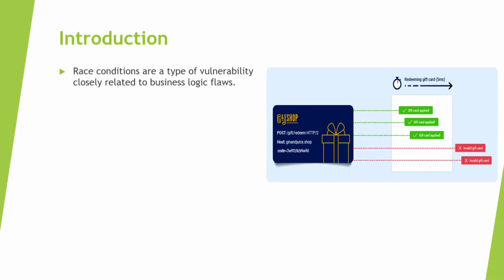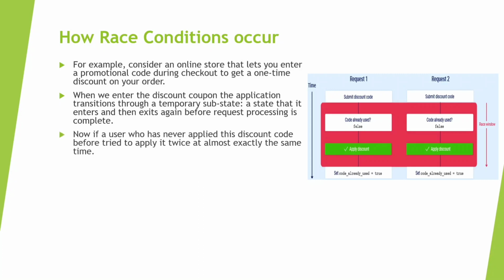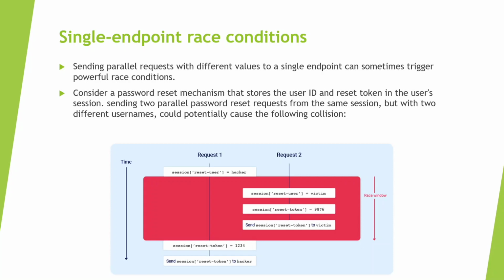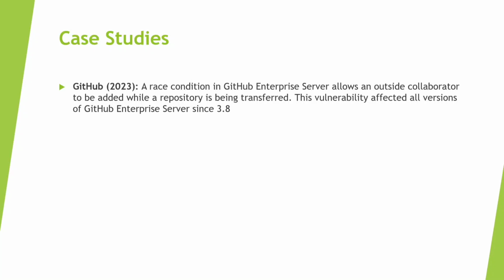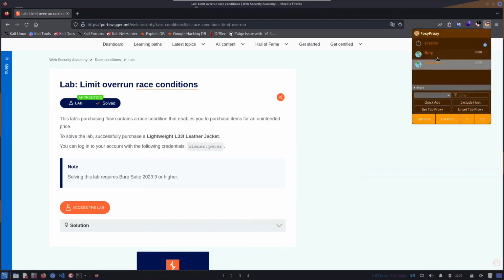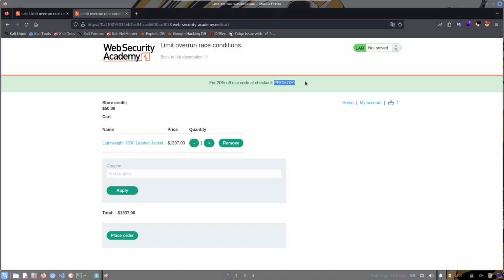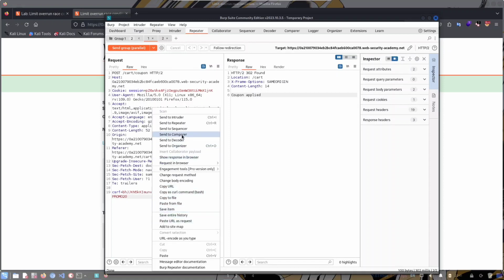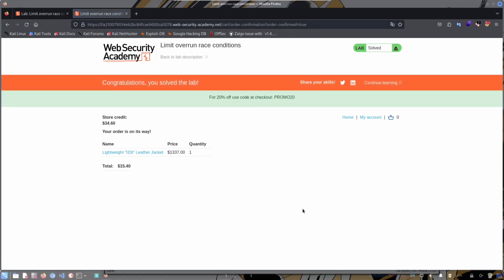Presentation on Race Condition Vulnerability by Bhavesh Tank Batch R28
In this presentation, Bhavesh Tank from Batch R28 at CyberSapiens explains Race Condition Vulnerabilities, their impact on security, and how they can lead to data inconsistency, unauthorized access, and financial exploitation. The session includes live demonstrations of race condition exploits in transactions and coupon applications.

CHAPTER:

00:00 - Race condition vulnerabilities can lead to data inconsistency and unauthorized access.
02:44 - Race conditions can lead to data loss and resource exploitation in web applications.
05:00 - Race conditions can compromise security during cash transactions.
07:07 - Race condition vulnerabilities can lead to serious security breaches.
09:16 - Race condition vulnerabilities can cause serious security risks in applications.
11:29 - Demonstration of a race condition vulnerability in an online store's purchasing flow.
15:00 - Demonstration of race condition exploit in coupon application.
17:37 - Demonstrating exploitation of race condition vulnerability in a transaction.